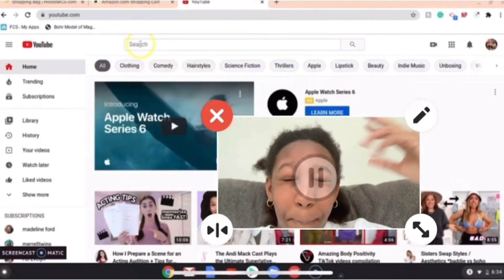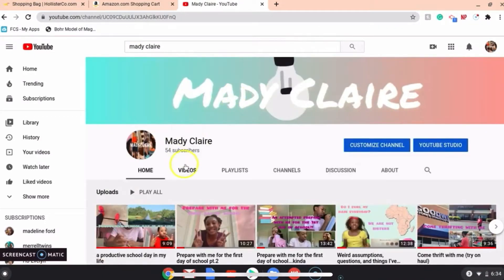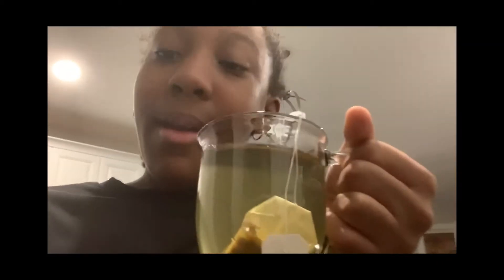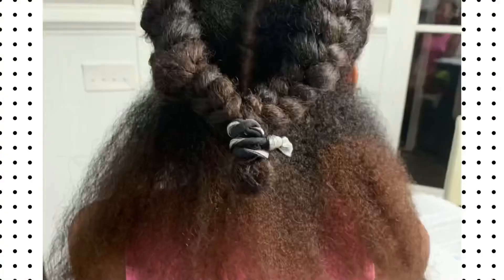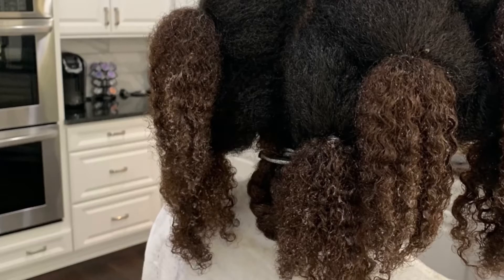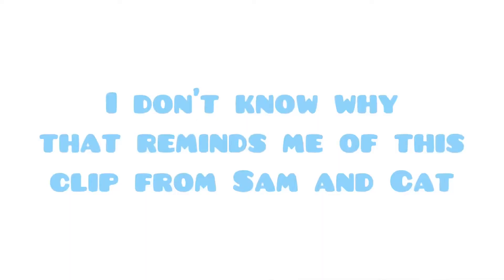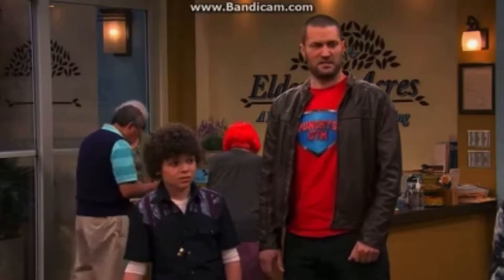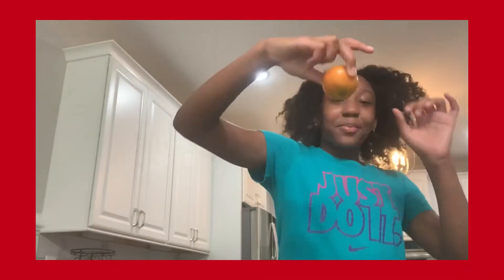i dyed my hair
Hey peoples I hope you enjoy today’s video. You might wanna turn down the volume at around 45 seconds.
Also, I DON’T own any of the music.